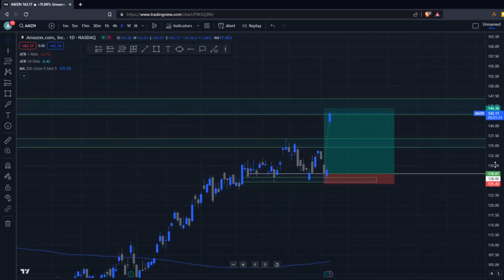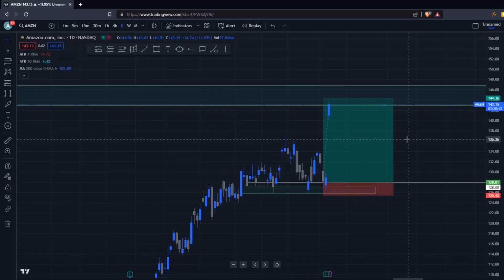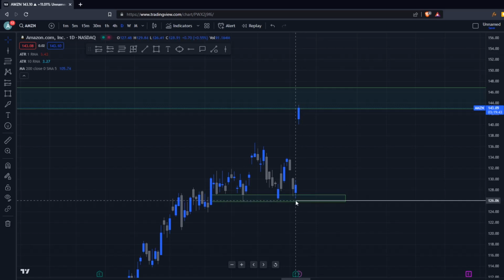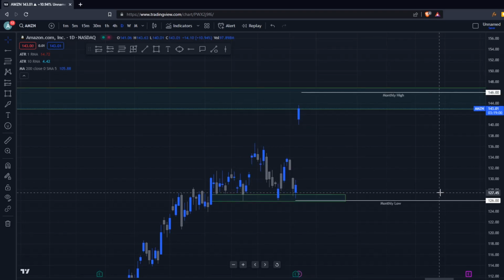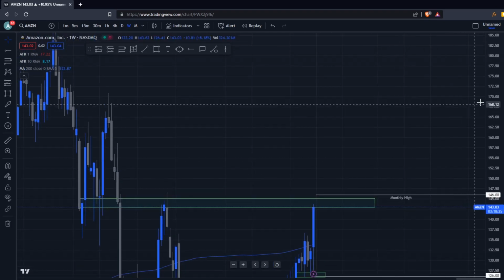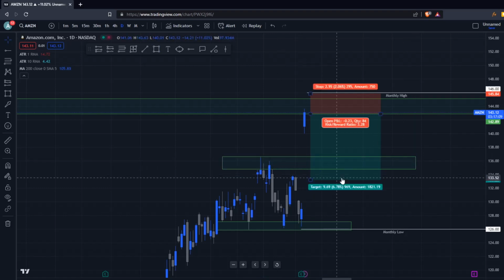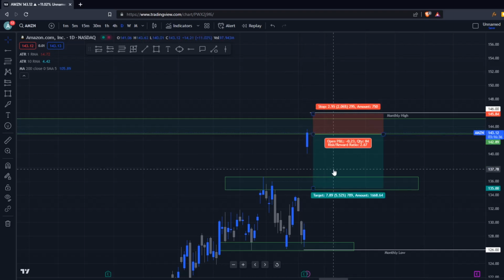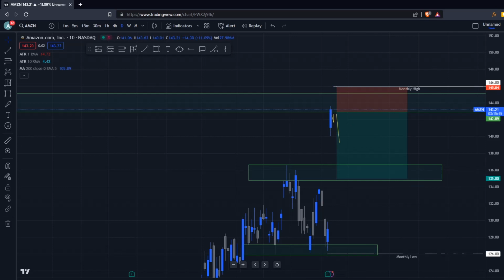AMZN STOCK LIVE TRADE SETUP - AUG 4/2023